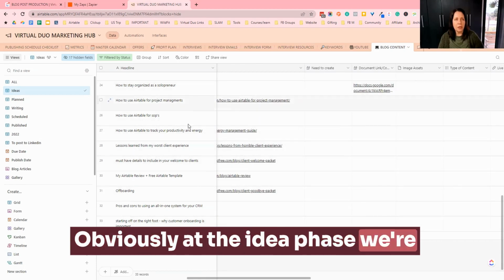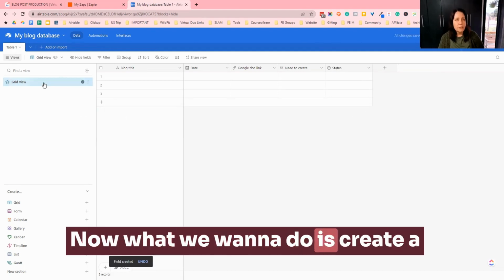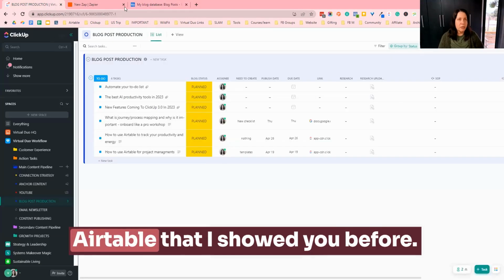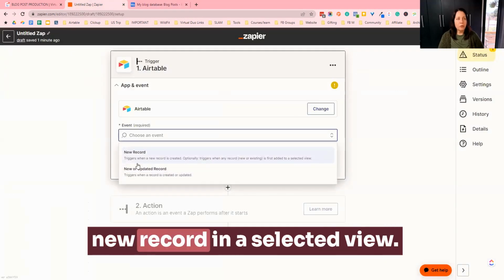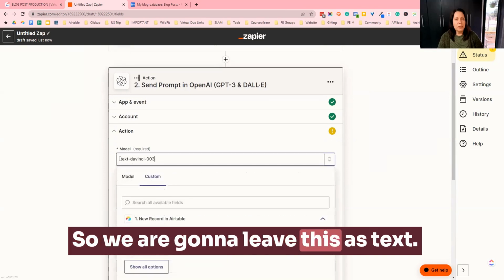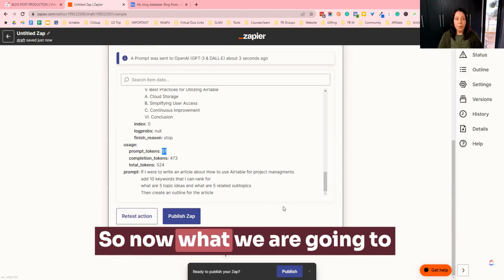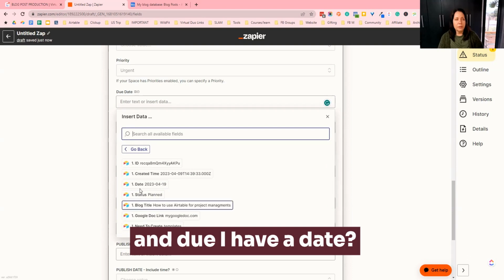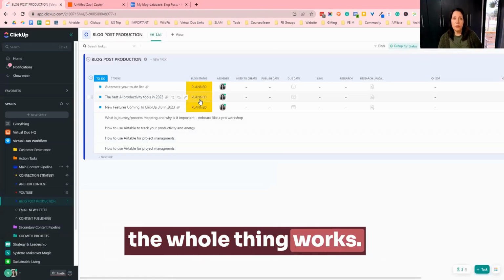HOW TO AUTOMATE YOUR BLOG POST OUTLINES: create blog post outlines in zero minutes a day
Learn how to streamline your blogging process by automating your blog post outlines using some powerful tools like Airtable, ClickUp, OpenAI, and Zapier. You'll learn step-by-step how to set up the automation and see how it works in action, helping you focus on creating quality content rather than spending hours on outlining. Whether you're a solo blogger or part of a team, this automation process will help you become more efficient and productive.

00:00 Introduction
01:29 Creating an Airtable blog post table
09:05 Setting up the zap
22:03 The output in ClickUp
22:54 Outro

❓If this brought up more questions than answers, the next step for you is to get my FREE ZERO FLUFF Onboard Like a Pro Checklist, and let's keep on talking about systems, automation, and how I can help you grow and scale your business without burning out

🔥Want to work with VirtualDuo to get your custom client management system or coaching system set up in airtable?